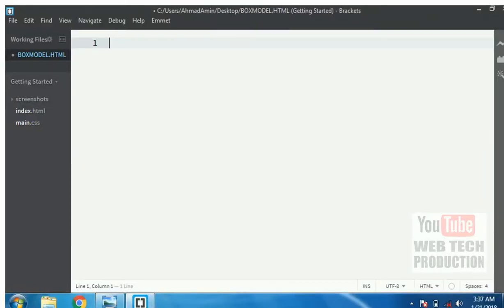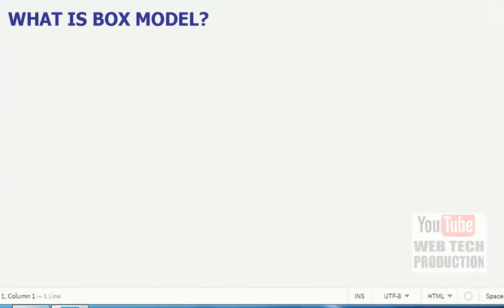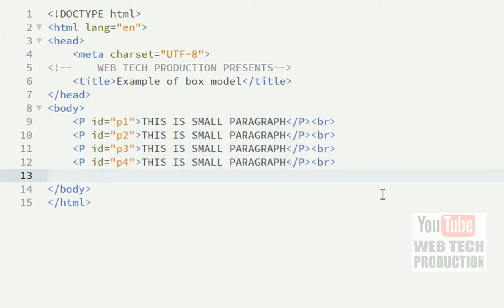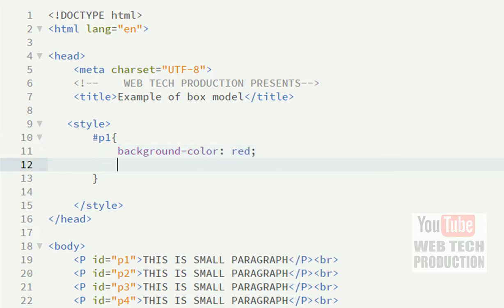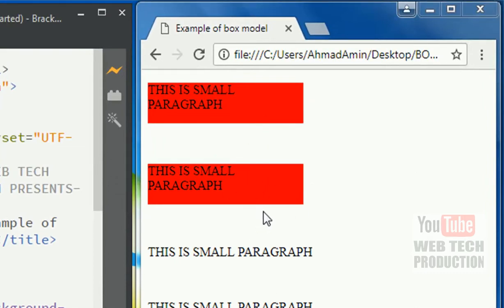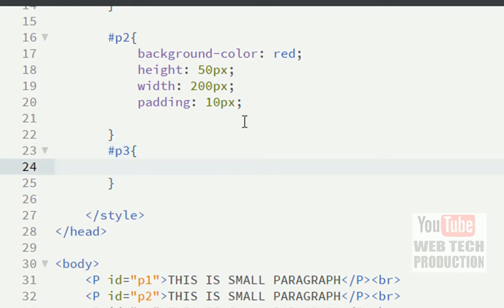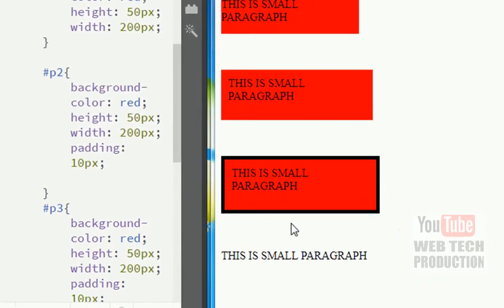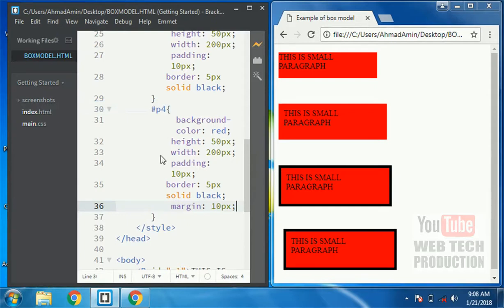Master CSS Box Model — Padding, Border & Margin Made Easy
what is box model in css - In this video I have explained the box model in easy to understand  way, if you have any question you ask your question by commenting below.